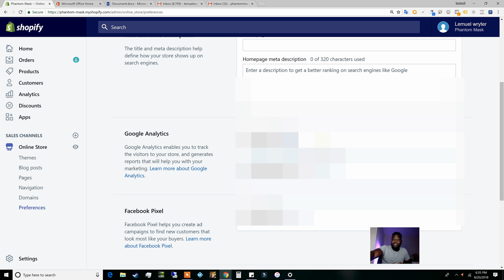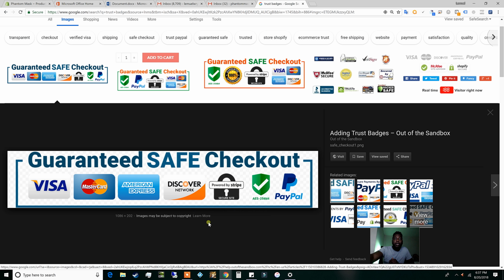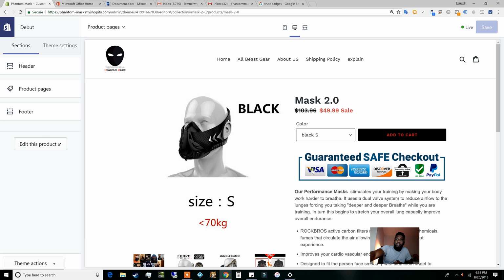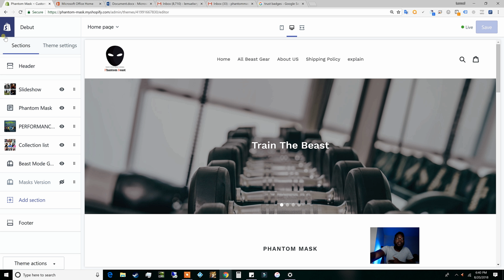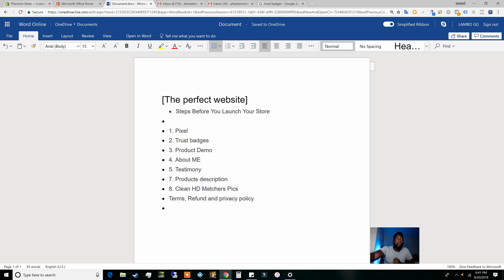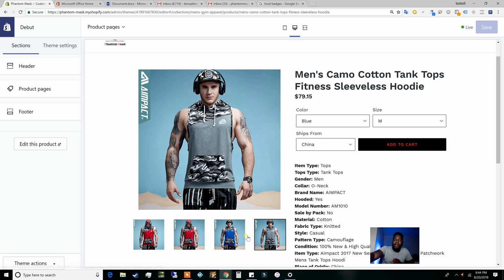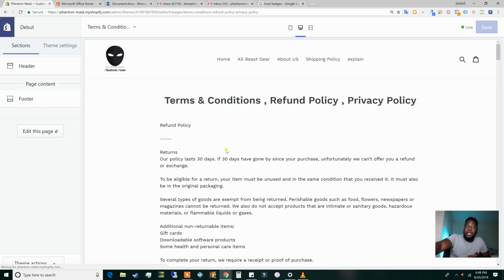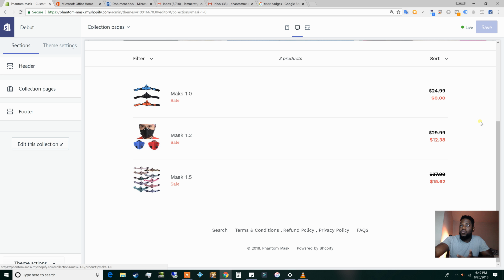The Perfect Shopify Website